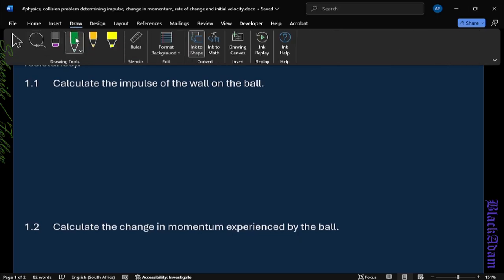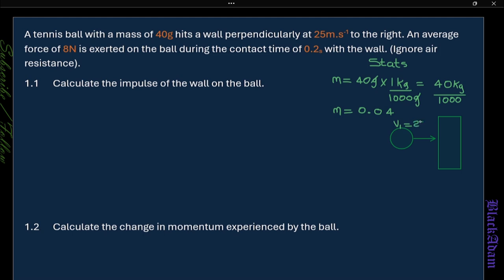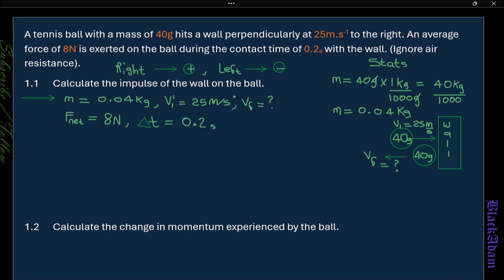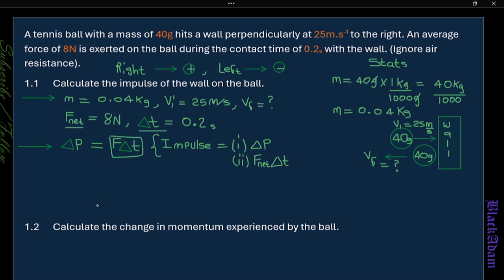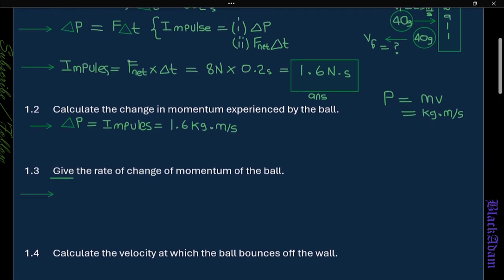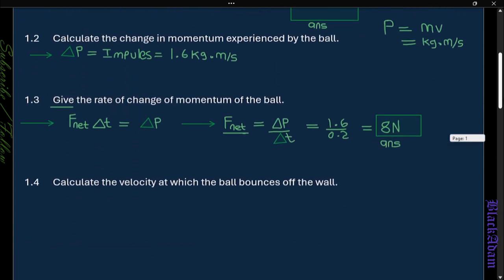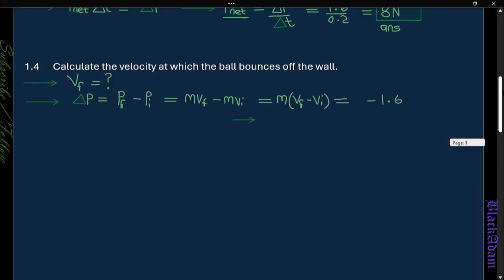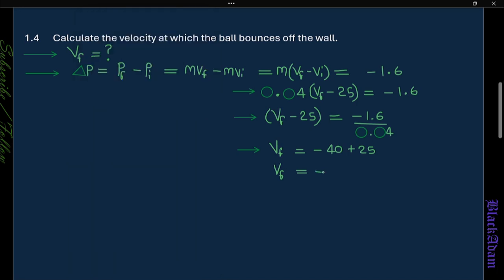physics, collision problem determining impulse, change in momentum, rate of change and initial velo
A tennis ball with a mass of 40g hits a wall perpendicularly at 25m.s-1 to the right. An average force of 8N is exerted on the ball during the contact time of 0.2s with the wall. (Ignore air resistance).
1.1 Calculate the impulse of the wall on the ball.
1.2 Calculate the change in momentum experienced by the ball.
1.3 Give the rate of change of momentum of the ball.
1.4 Calculate the velocity at which the ball bounces off the wall.